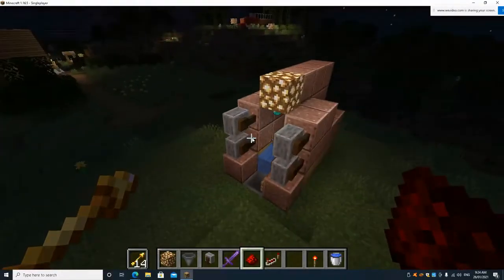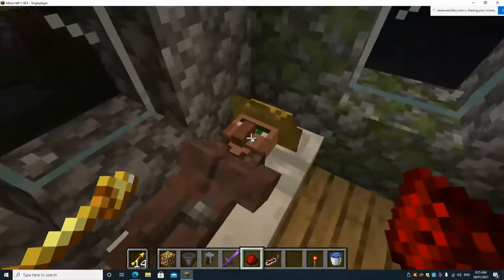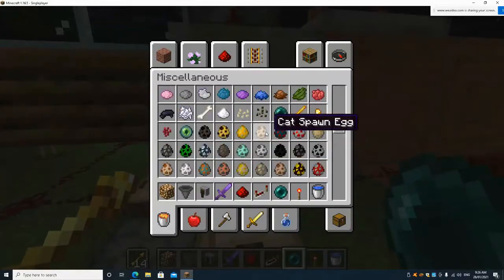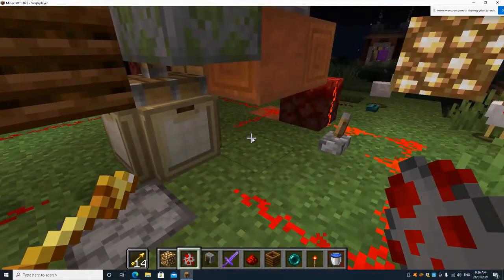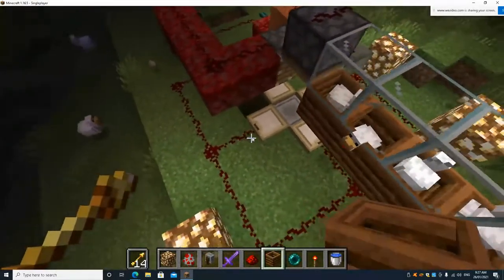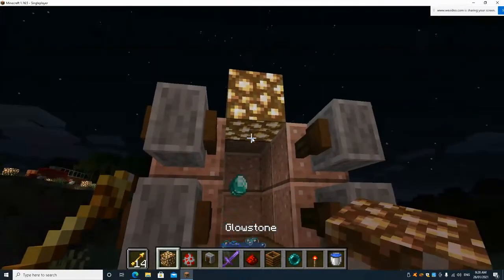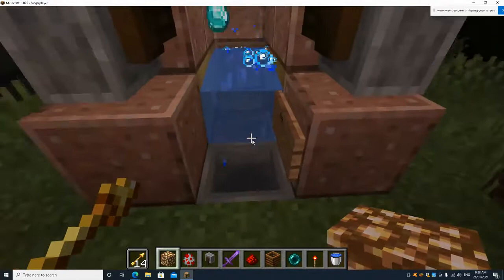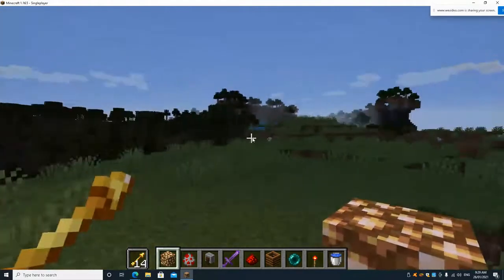how 2 make some stupid stuff